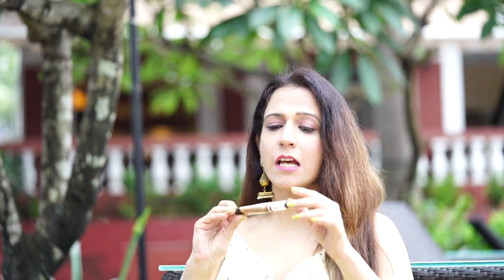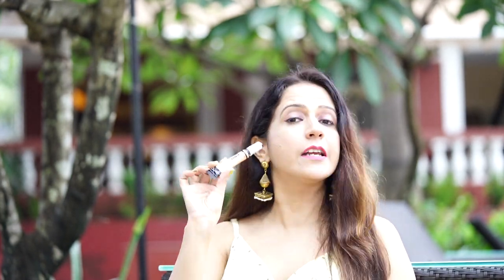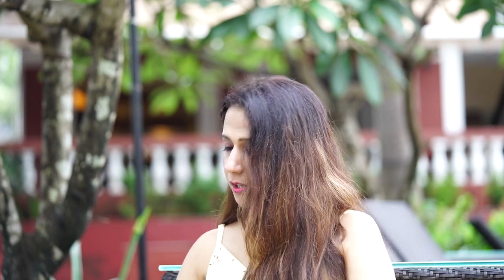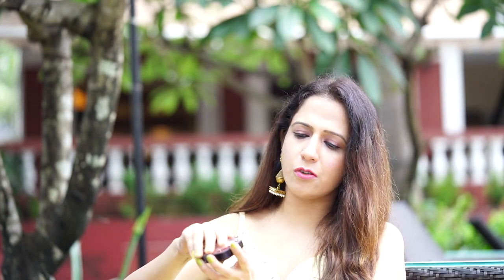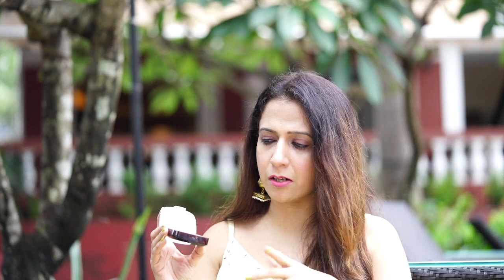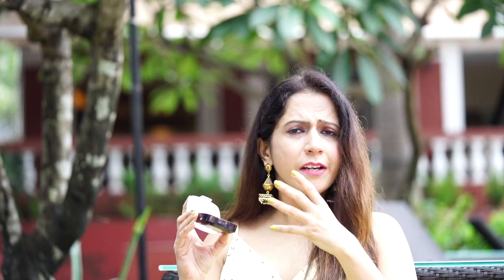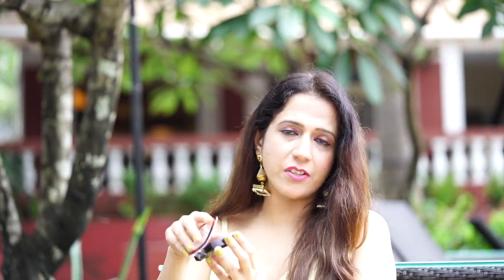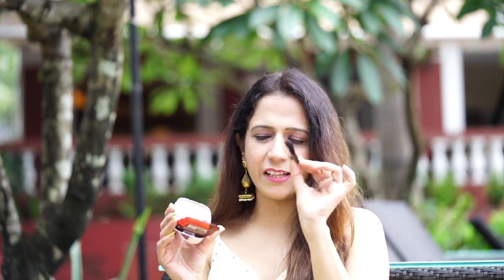a beauteous you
3 magical products on the block
check @nykaa to get some stealdeal!!